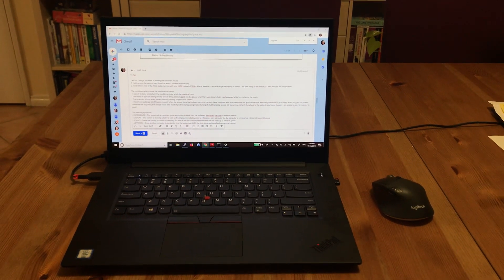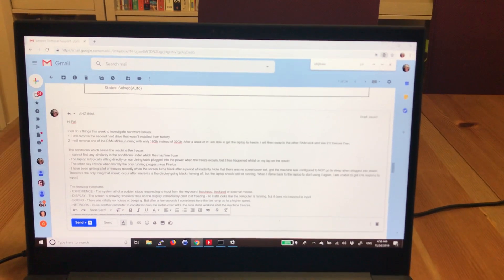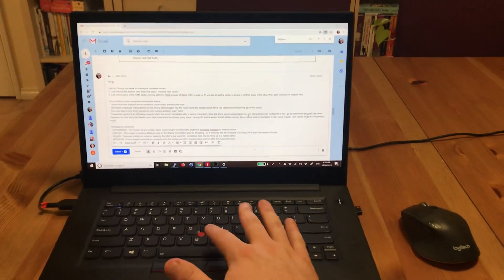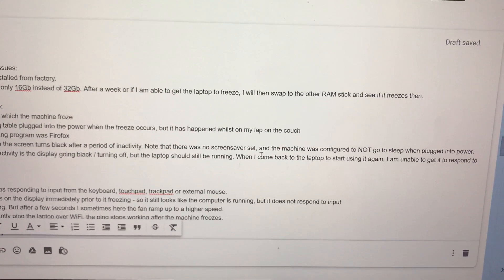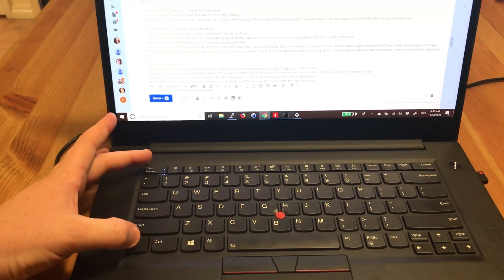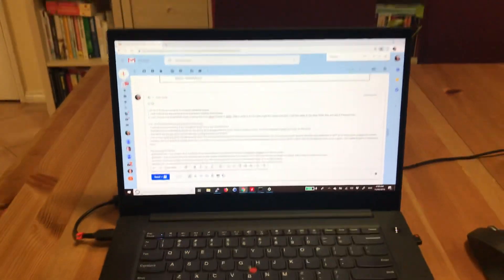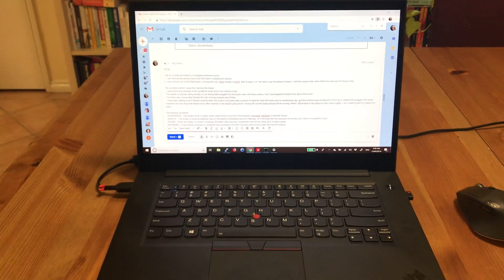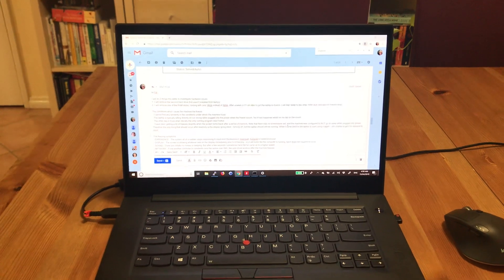RESOLVED - Lenovo Thinkpad P1 freezing (1/2)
My Thinkpad P1 is freezing sporadically, requiring me to power off the computer by holding the power button for 5 seconds. This can happen any time from 2 minutes after booting the computer, to many hours after booting. After one freeze has occurred, it is common for another freeze to occur within minutes after hard-rebooting the computer.

Conditions which cause the machine the freeze:
- I cannot find any similarity in the conditions under which the machine freezes. Programs running at the time vary, but have been completely different.
- The laptop is typically sitting directly on our dining table plugged into the power when the freeze occurs, but it has happened whilst on my lap on the couch
- The other day it froze when literally the only running program was Firefox, and today it froze with only Chrome, PuTTY, HWMonitor, Cmd prompt (nothing running) and Windows settings window open.
- I have been getting a lot of freezes recently when the screen turns black after a period of inactivity. Note that there was no screensaver set, and the machine was configured to NOT go to sleep when plugged into power. Therefore the only thing that should occur after inactivity is the display going black / turning off, but the laptop should still be running. When I come back to the laptop to start using it again, I am unable to get it to respond to input.
- CPU, memory and disk usage are normal / not unusually high

Symptoms:
- EXPERIENCE - The system all of a sudden stops responding to input from the keyboard, touchpad, trackpad or external mouse.
- DISPLAY - Internal laptop display freezes with last image of the operating system and applications (there is no blue screen of death). It still looks like the computer is running, but it does not respond to input.
- INPUT - Input from touchpad, trackpad, keyboard, external USB mouse do not exhibit any change to the display. Pressing Ctrl+Alt+Delete does not exhibit any response. Pressing Fn+Esc does toggle the FnLock light on the Fn key, pressing Fn+Space does toggle the keyboard backlight - this is the only discernable response I can get from the computer.
- FAN - Shortly after freezing, I often hear the fan spin up to a faster speed.
- SOUND - There are initially no noises or beeping. But after a few seconds I sometimes here the fan ramp up to a higher speed.
- NETWORK - If use another computer to constantly ping the laptop over WiFi, the ping stops working after the machine freezes.
- TIME - Leaving the machine in this state for 10 minutes does not resolve the issue
- LID - Closing the laptop lid for 20 seconds (on battery or on external power) does not cause the laptop to go to sleep (the red light on the lid does not begin to pulse), even though it is configured to sleep on lid close on battery. Upon re-opening the laptop lid it is immediately on the same frozen screen (it never changed).
TEMPERATURE - See details below

Previous Troubleshooting:
- Installed latest Windows updates
- Installed latest Lenovo Vantage updates (including BIOS - details below)
- Ran another operating system from second SSD - experienced the same freezing. This problem is therefore not related to the operating system.
- Full scan completed by Windows Defender - no viruses found
- Full Lenovo diagnostic run - no errors found.
- Monitor the machine temperature with CPUID HWMonitor:
    CPU temperatures range from 43 - 84 degC
    SSD temperatures range from 28 - 58 degC
    GPU temp ranges from 42 - 65 degC
- Leaving the machine in the BIOS for a few hours did not reveal the issue, but the issue did appear when running in a different operating system. Because the system was not being used much in BIOS mode (there is not much available to use), it may not have been pushed to experience the issue.
- Disabled superfetch (has been renamed to SysMain in Windows 10 v1809) - the freeze has continued to occur since this was disabled.

Operating System Details:
- Windows 10 version: 1809
- HyperV enabled, running a few VMs
- Bitlocker full disk encryption enabled (software encryption with TPM plus password)

BIOS details:
- Serial number = R90P26RH, Machine Type = 20MD
- UEFI Bios Version: N2EET37W (1.19)
- Embedded Controller Version: N2EHT25W (1.10)
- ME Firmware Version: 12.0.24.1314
- Display - Graphics Device: Discrete Graphics
- Thunderbolt BIOS Assist Mode: Disabled
- Thunderbolt Support in Pre Boot Environment: Disabled
- Memory Protection - Execution Prevention: Enabled
- Virtualization Technology: Enabled
- VT-d Feature: Enabled
- Secure Boot: Disabled
- Intel SGX Control: Software Controlled
- Device Guard: Disabled
- UEFI/Legacy Boot: UEFI Only
- CSM Support: No
- Boot Mode: Quick

Hardware Configuration (changes from factory):
- Addition SSD installed - Samsung 970 Pro 1Tb - Not configured in RAID - Used for second operating system, and is not in use at the time of the freezes